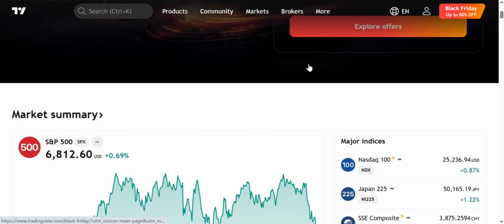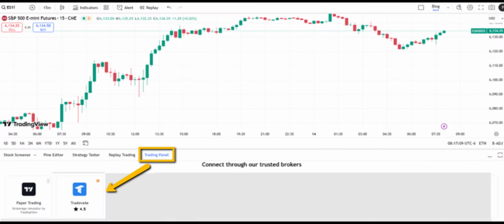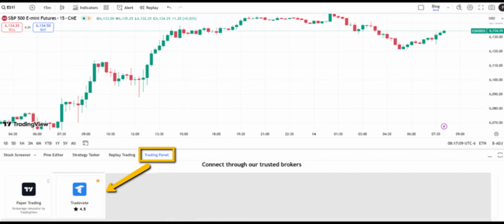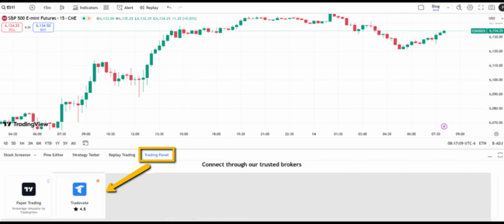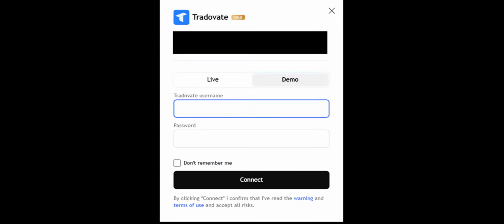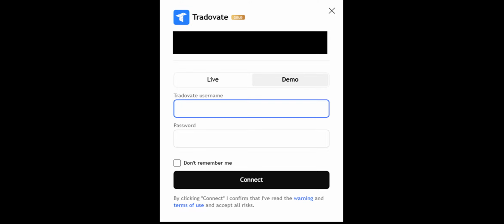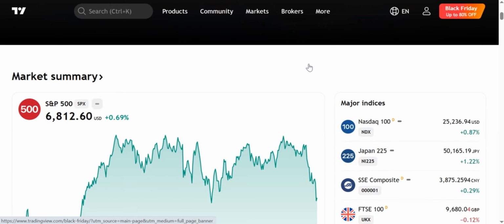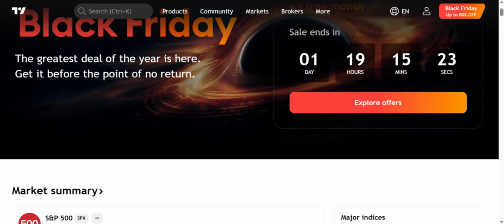How to Connect to Your Account on TradingView | Step-by-Step Guide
How to connect to your account on TradingView in 2025 📈🔑 and access all your charts, indicators, and saved layouts securely.

In this video, I’ll show you step by step how to log in, sync your devices, manage multiple accounts, and ensure your TradingView workspace is fully synced. Learn how to avoid login issues, secure your account, and access your custom setups on desktop and mobile.

This tutorial is perfect for beginners and advanced traders who want smooth access to TradingView, seamless chart management, and a secure trading experience 🚀